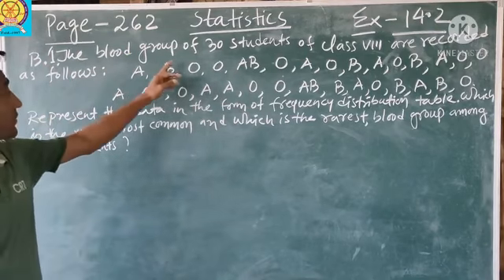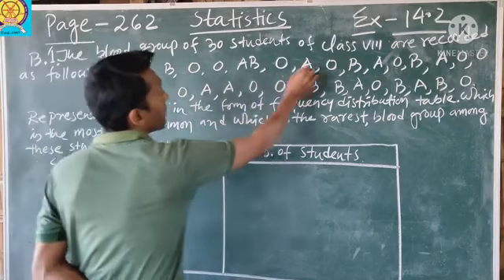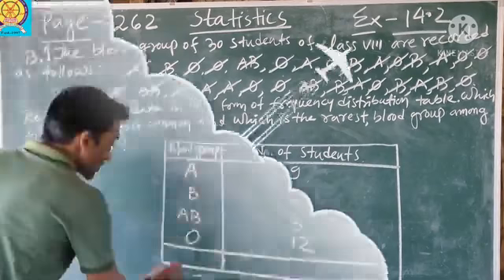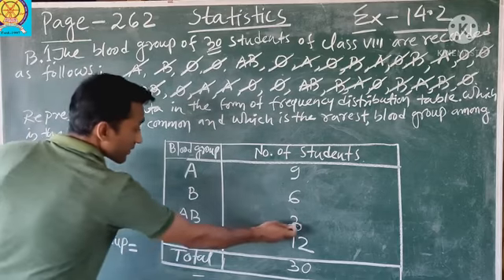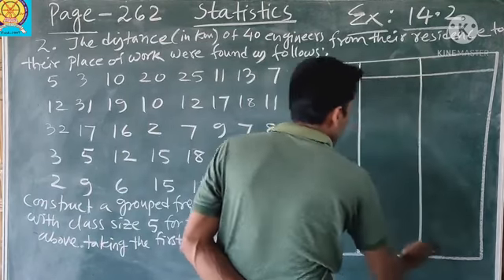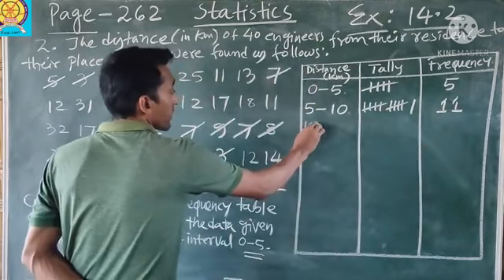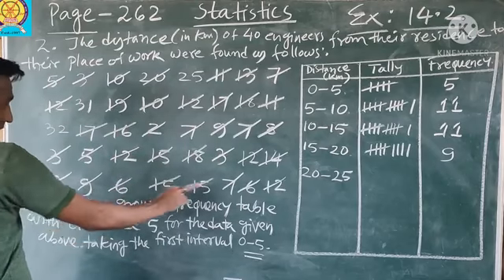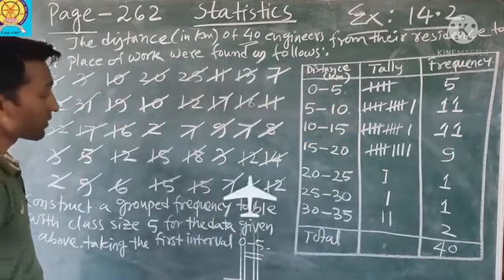Class -IX, Maths,NCERT, Statistics ,Ex -14.2 Q. no B. 1 and 2